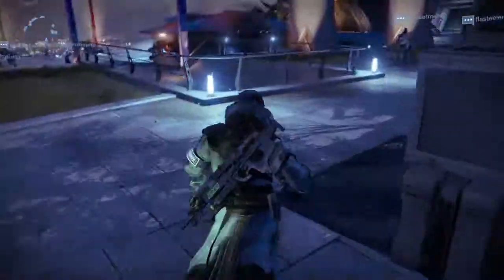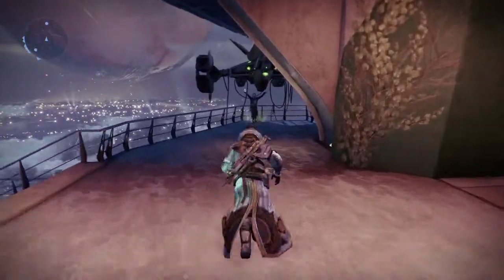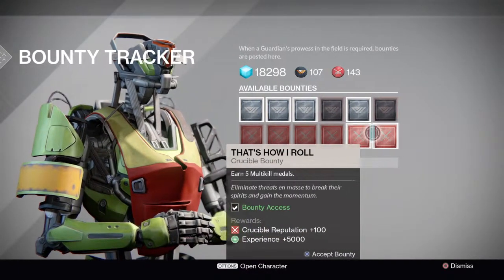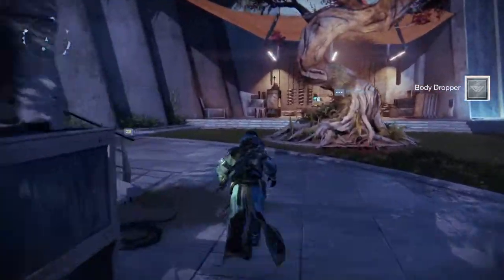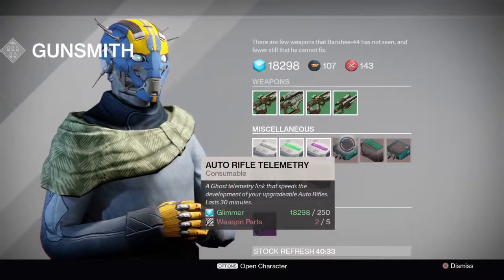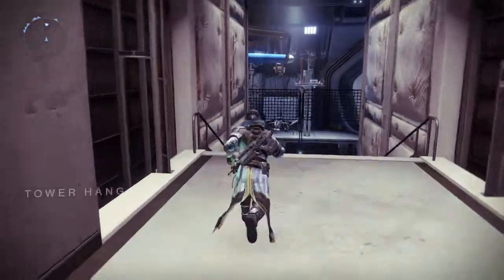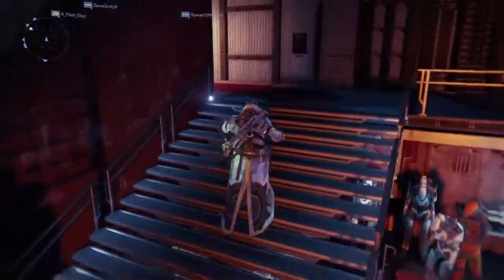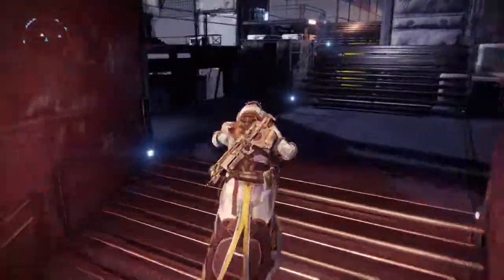Ranking gun up withou bounties destiny